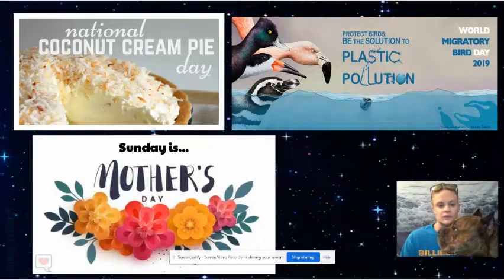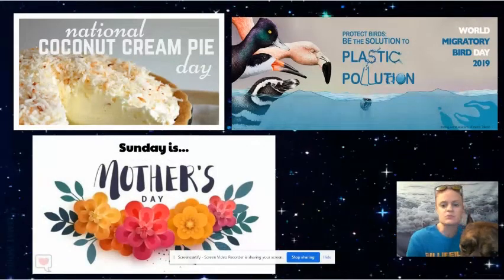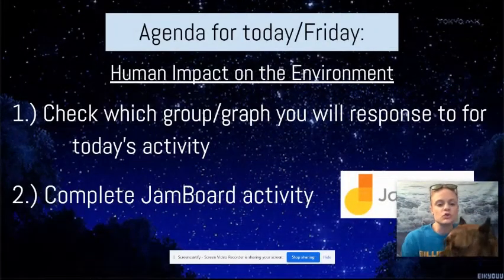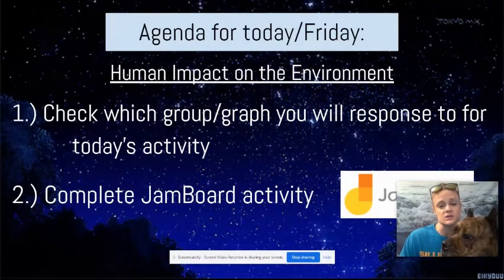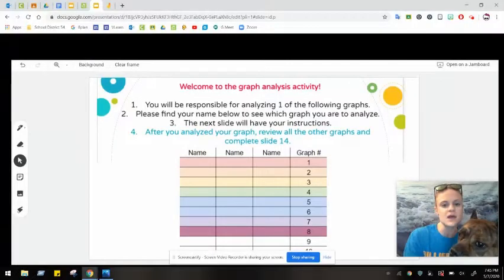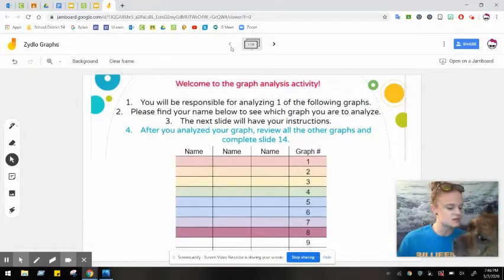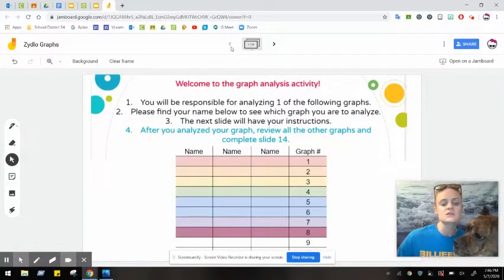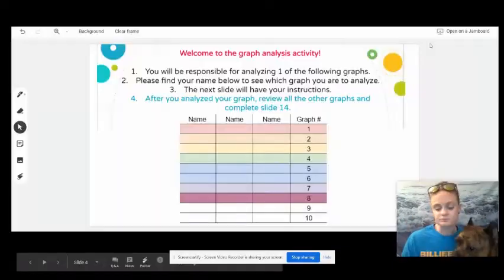5/8/2020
Happy Friday with Athena 🐶!  Check out today's video to review today's agenda and objectives 😊👍